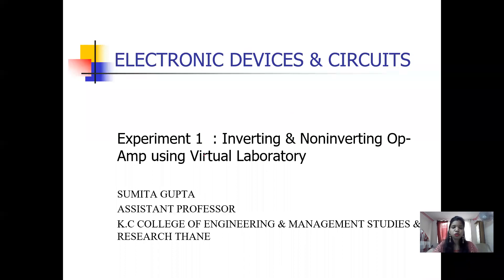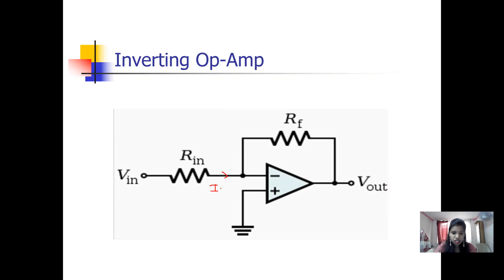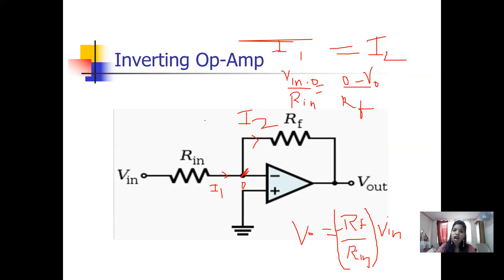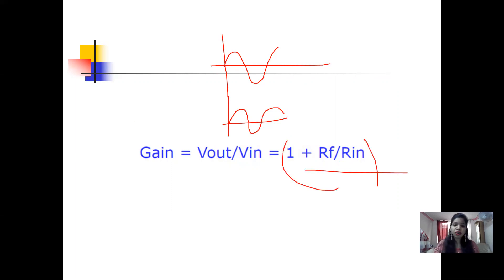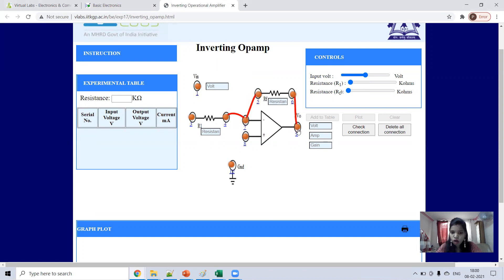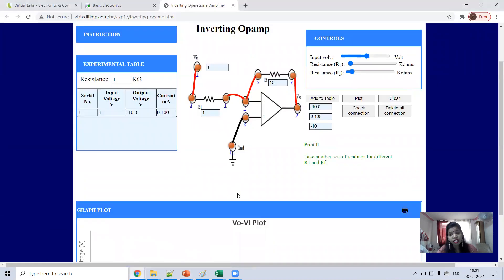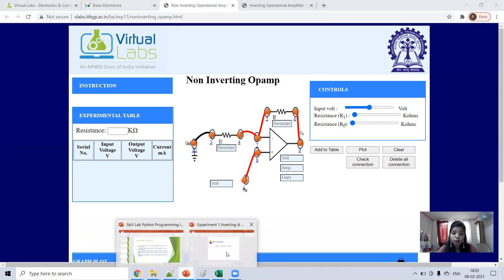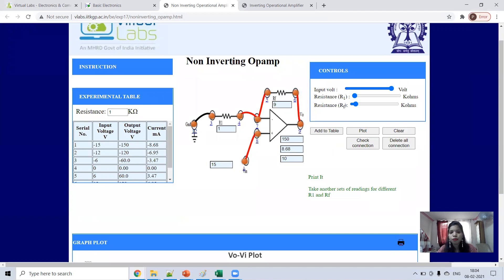Experiment 1 inverting & Noninverting op amp using virtual lab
Experiment 1:Linear Integrated Circuit